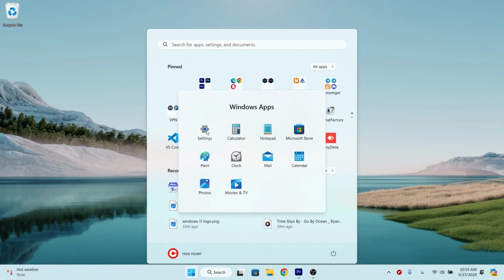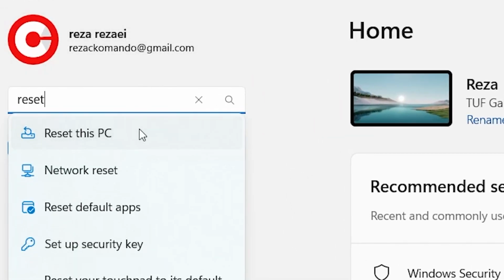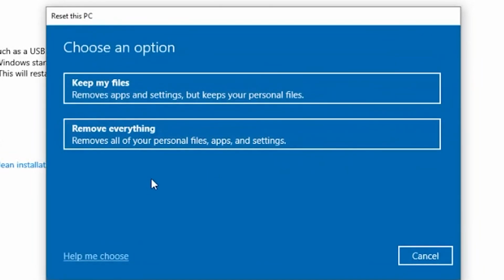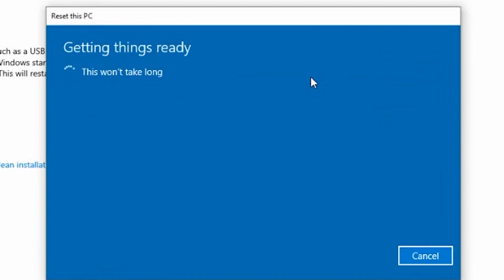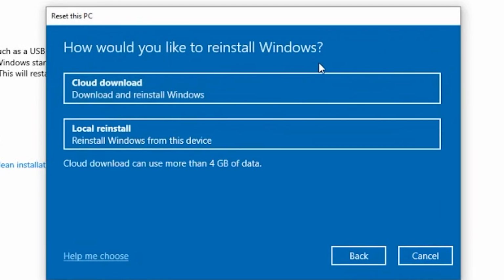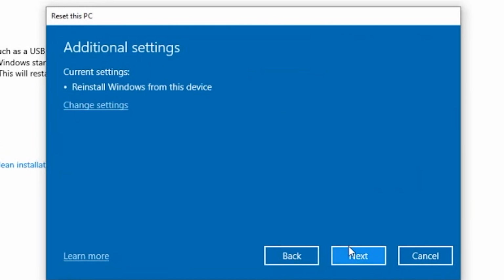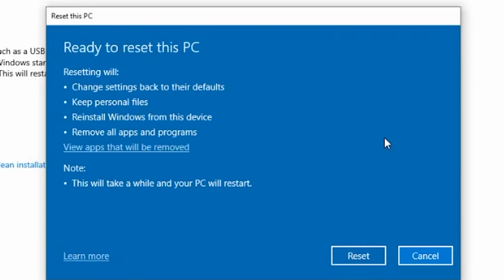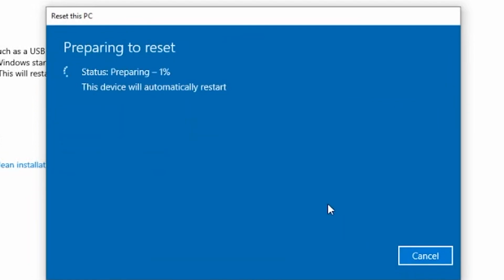Reinstall Windows Without Losing Files And Apps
How to reset Windows without losing data?

in this video i want to show you a tool on windows called: "Reset this pc"
With this tool, you can reinstall Windows even without losing your data.

▬⇃ Chapters ⇂▬▬▬▬▬▬▬▬▬▬▬▬▬▬▬▬▬▬▬
0:00 - Intro